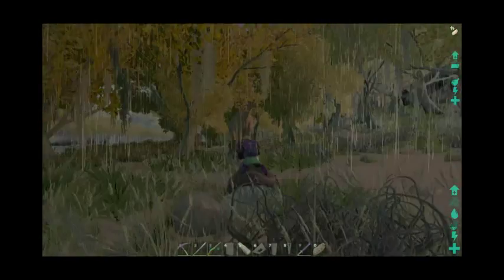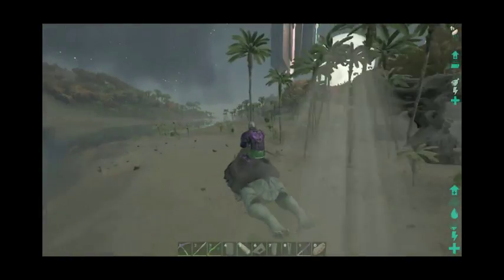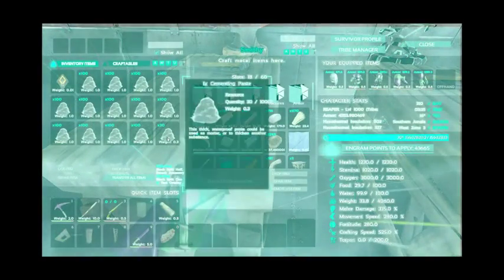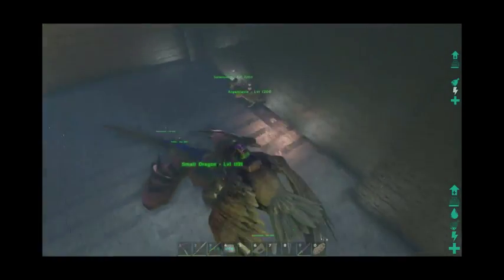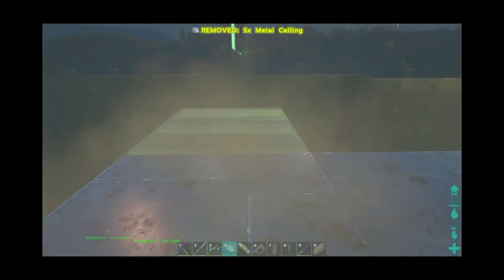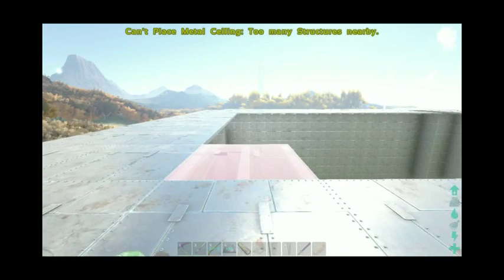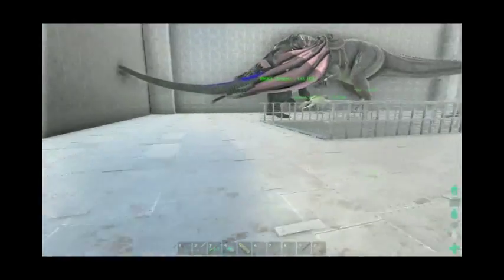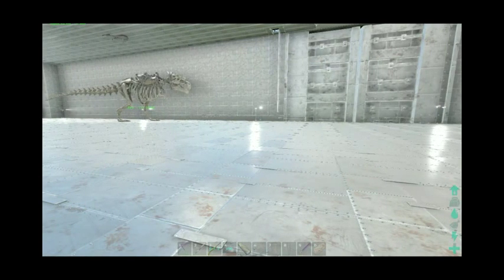ARK SURVIVAL: No More Building!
ARK SURVIVAL: Episode 14